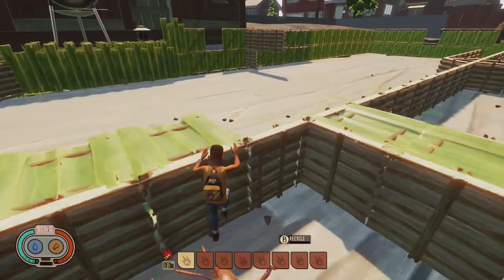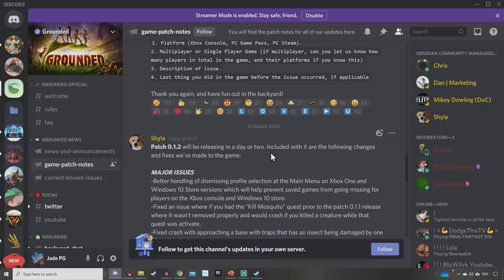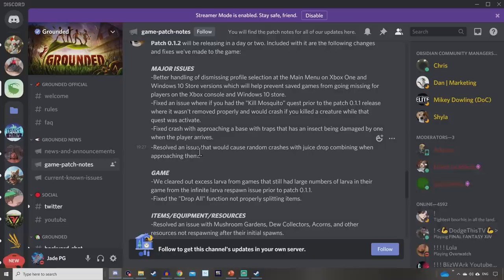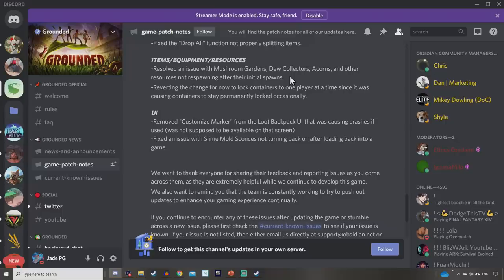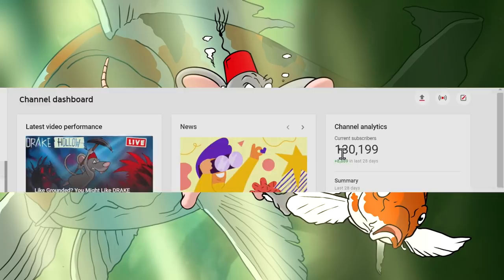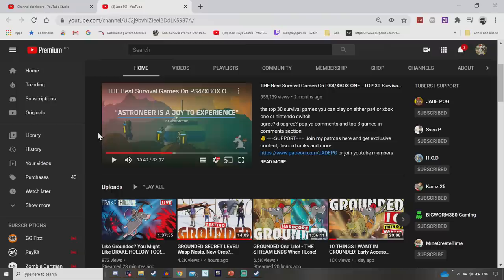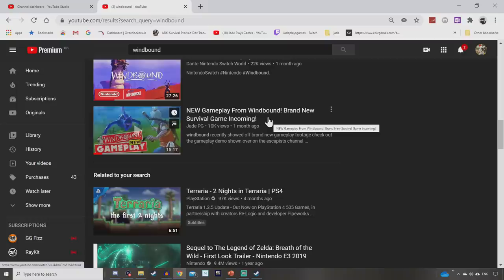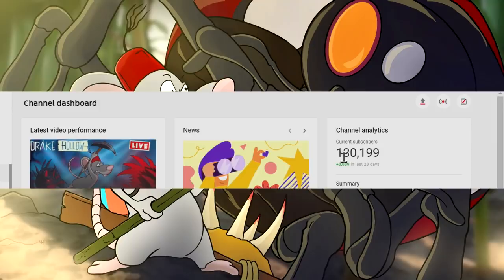GROUNDED UPDATE Incoming! Mushrooms, Water, Acorns, Larva Fixed! Plus 130k Subs Hype! Channel Update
grounded update is incoming! here is the patch notes on fixes for mushroom farms, water, and acorn plus more 130k subscribers hype!
💰===SUPPORT=== Join my patrons here and get exclusive content, discord ranks and more or join youtube members and get additional emotes and badges in livestream chats and members only videos